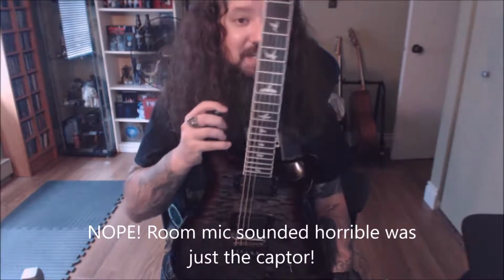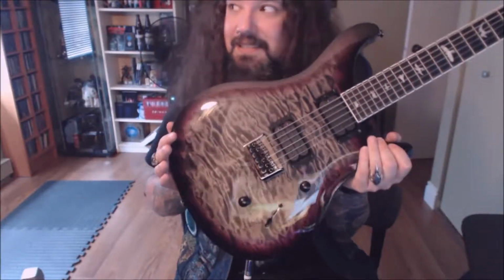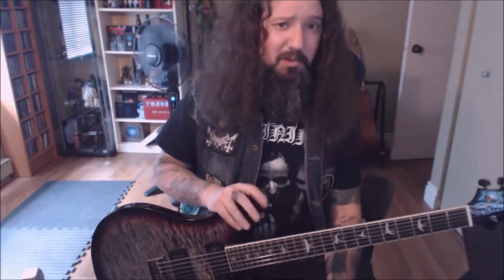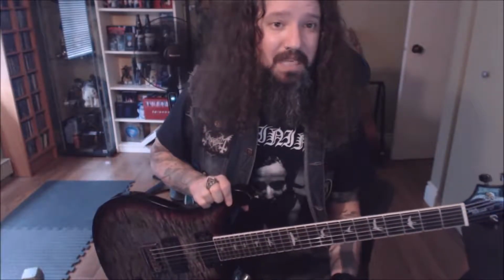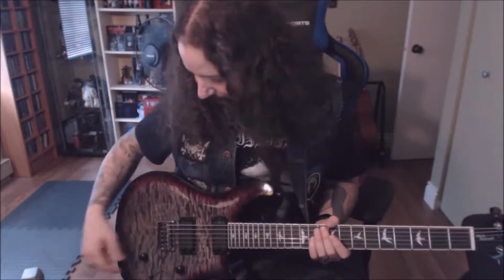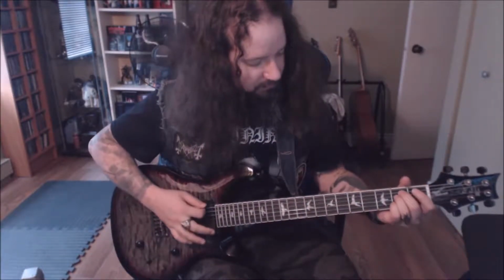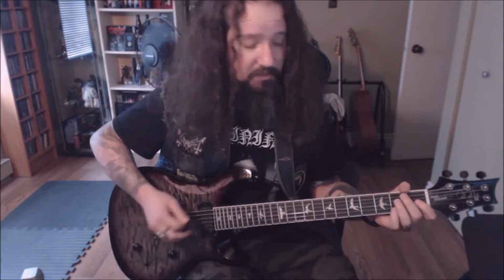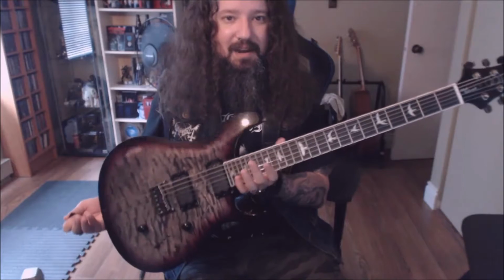PRS SE Mark Holcomb review and samples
overview with sound samples of the Mark Holcomb signature